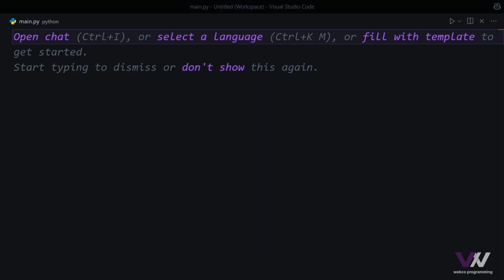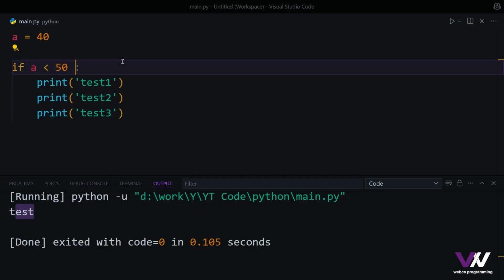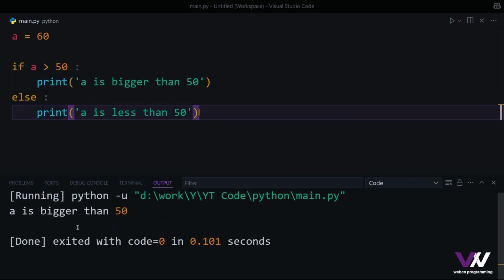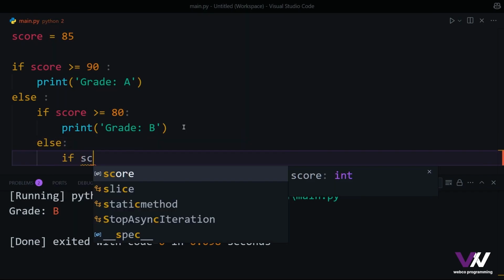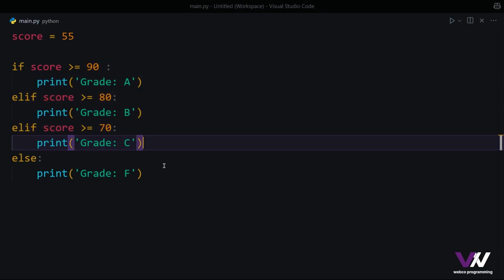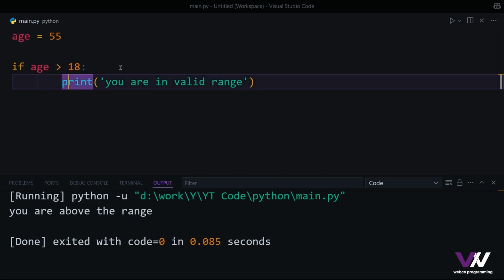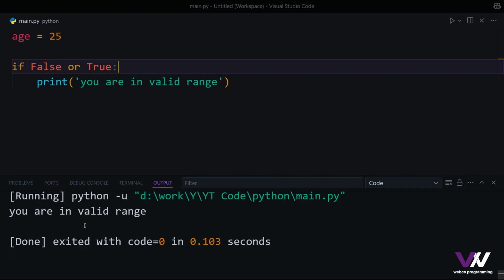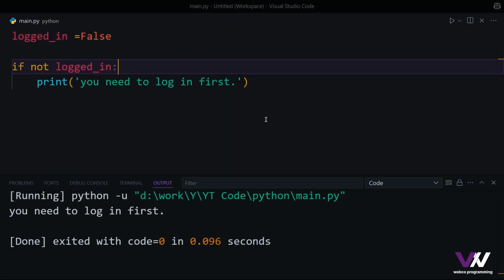if statement in python in 15 minutes (else , elif)| Part 6 of full python crash course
Hello everyone in this video we are going to see how if statement works in python as well as else, elif and Logical Operators (and,or,not)

0:00 intro
0:40 if statement
3:38 else
4:43 nested if
7:35 elif
8:48 multi condition